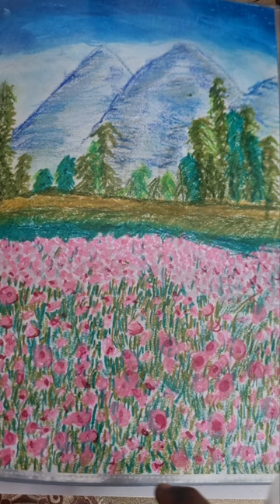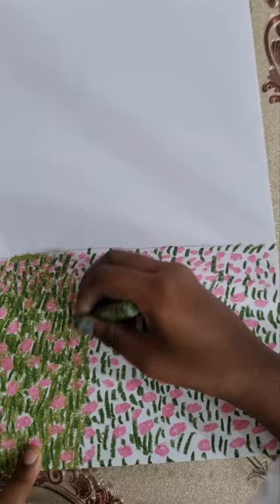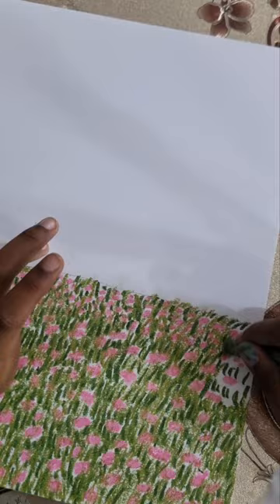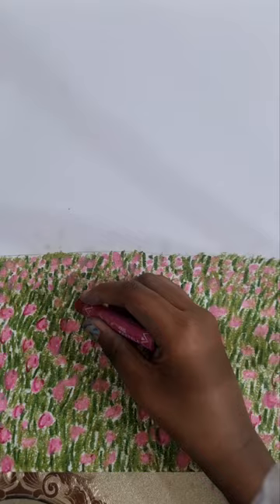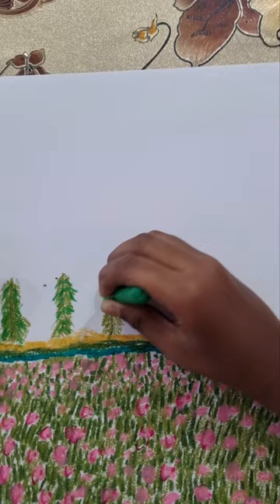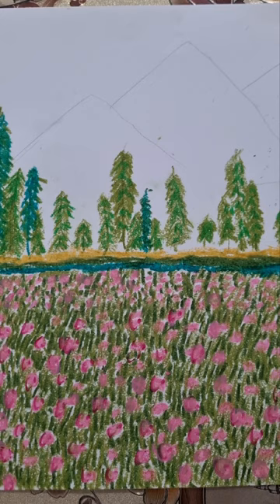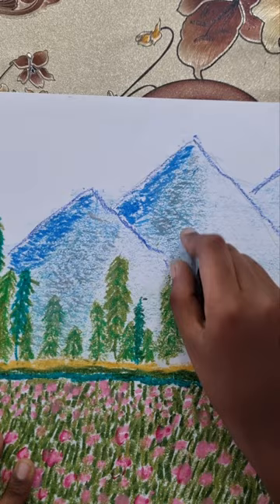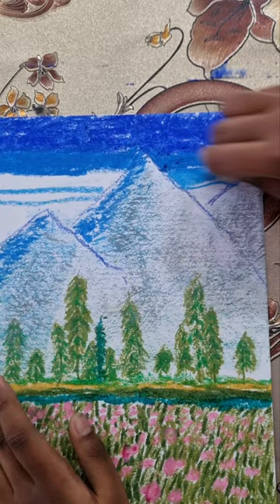Guhan's Landscape art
Wonderful effort by Guhan using oil pastels captured in a time lapse video.  Video taken by Guhan himself.